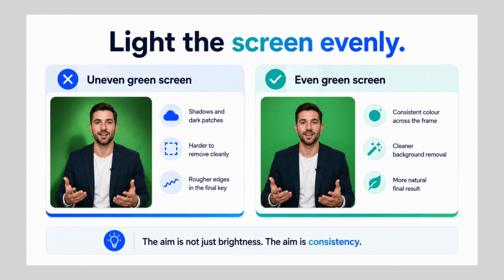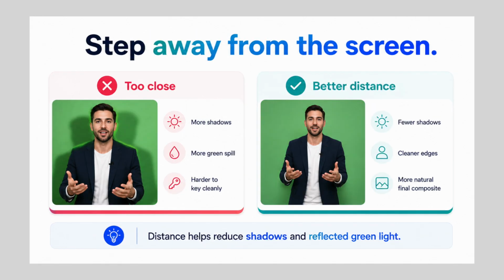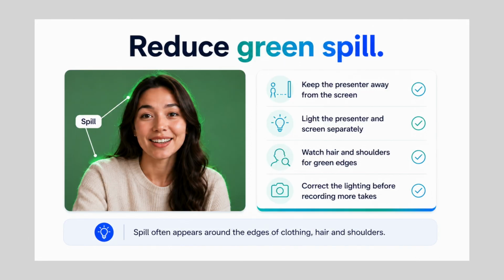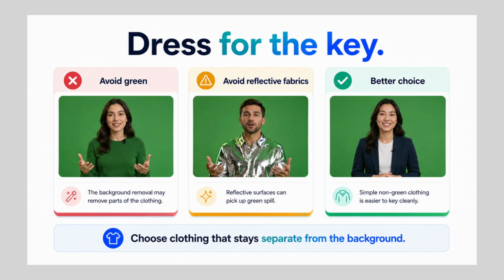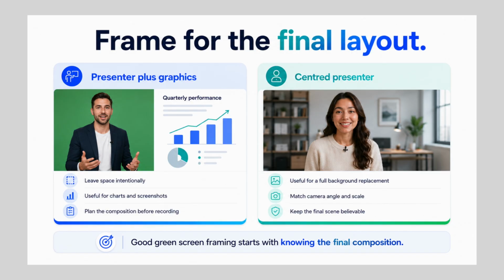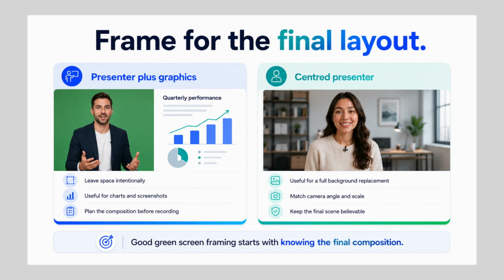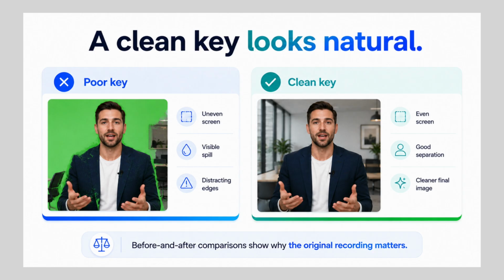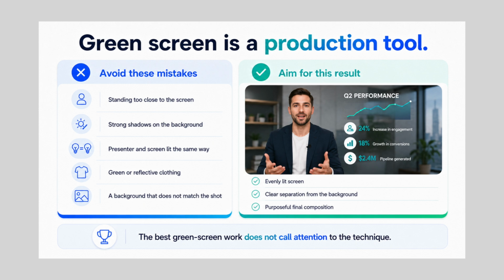How to Use Green Screen Effectively for Professional Video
Green screen can be a very useful production tool, but poor lighting, bad positioning or an unsuitable background can quickly make the effect look artificial.

In this episode, I look at how to use green screen effectively and get cleaner, more professional results.

You’ll learn how to:

Light a green screen evenly
Position the presenter correctly
Reduce shadows and green spill
Choose suitable clothing
Improve the quality of the chroma key
Match the presenter to the replacement background
Avoid common green screen mistakes
Create a more natural final composite

The goal is not simply to remove the green background. It is to make the finished video look believable and professionally produced.